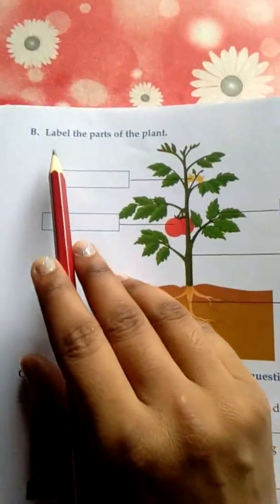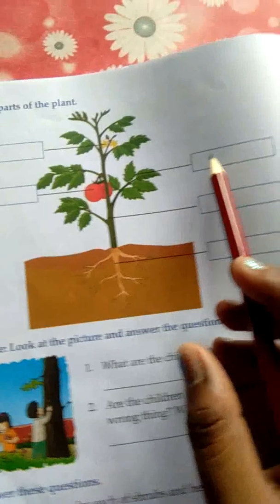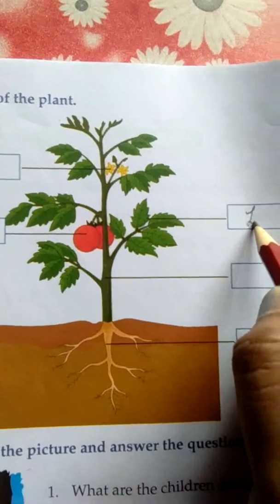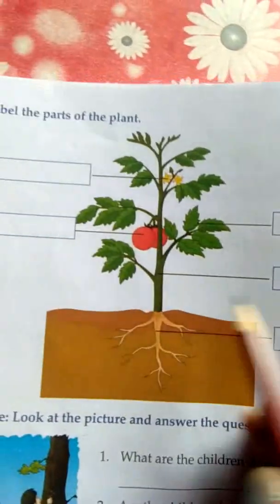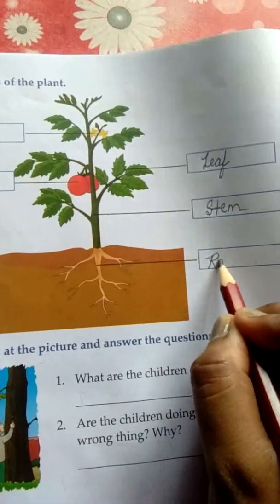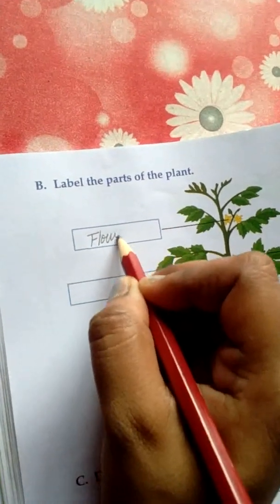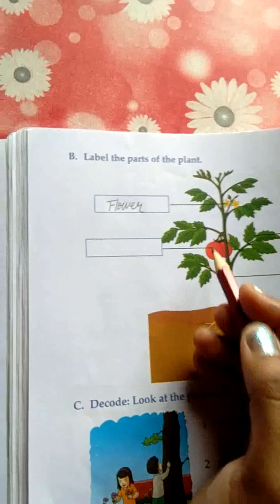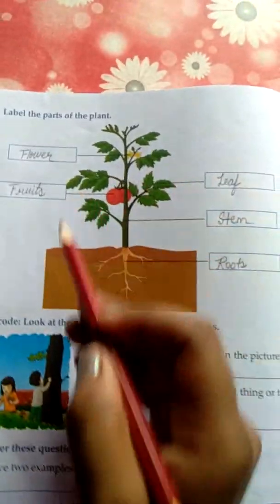CLASS-1 EVS CHAPTER-7 THE WORLD OF PLANTS VIDEO NO:-5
Textual Exercises